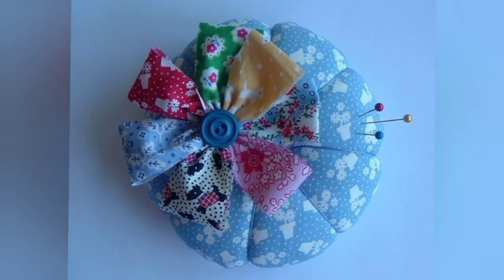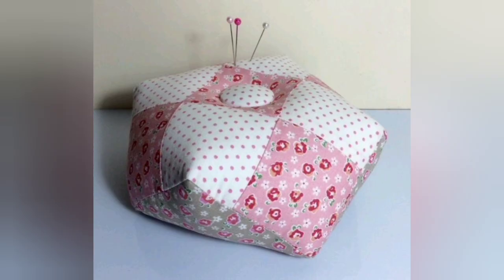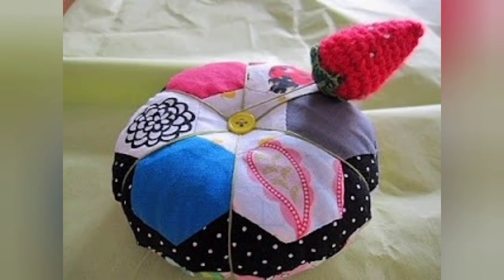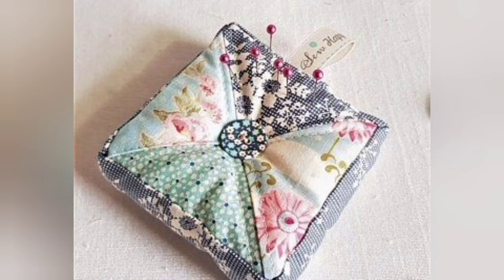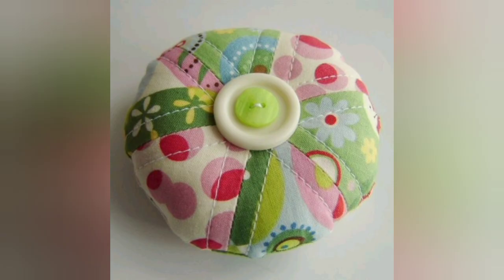New classy simple patchwork pin cushion cover design by pop up fashion ✨✨